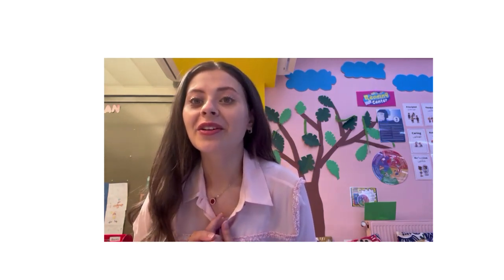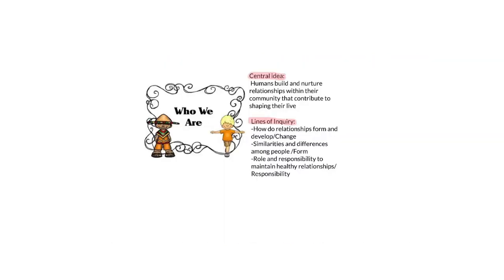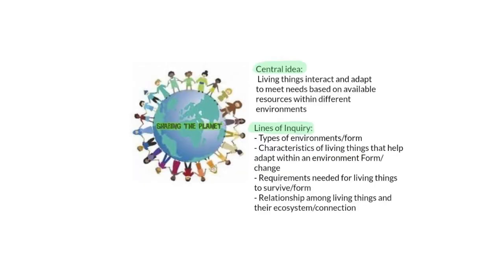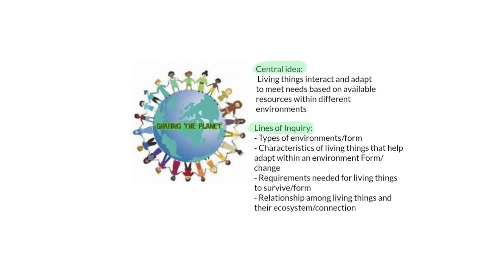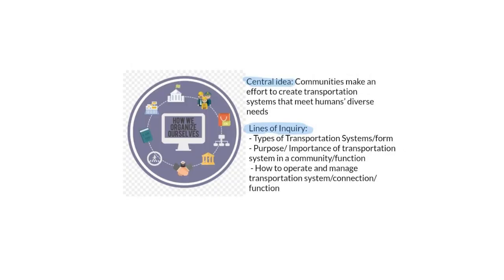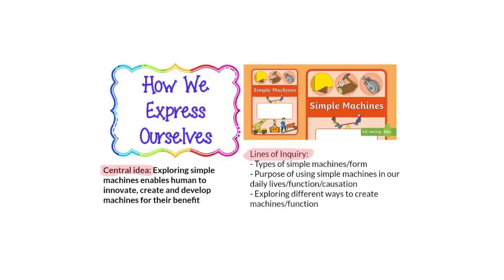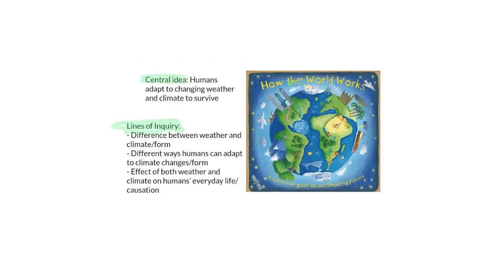Teacher's message - UOI - KG2 - By Ms. Rand Habeeb